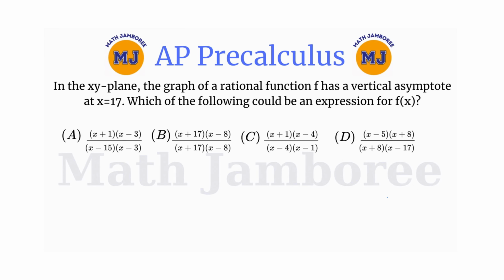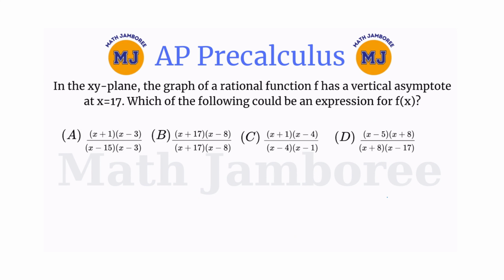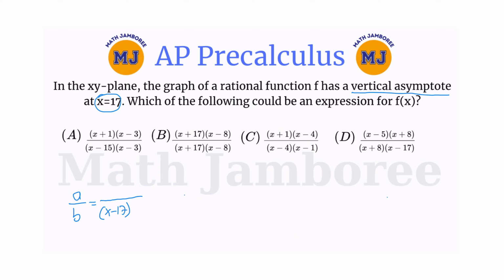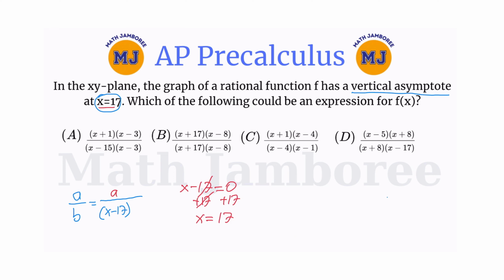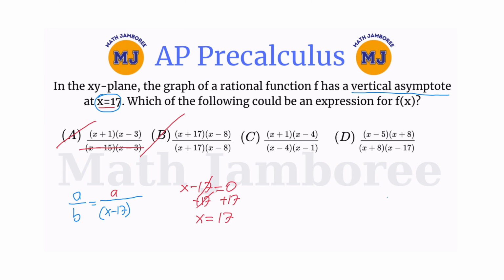24009004 Polynomial and Rational Functions-Rational Functions and Vertical Asymptotes-SampleQuestion